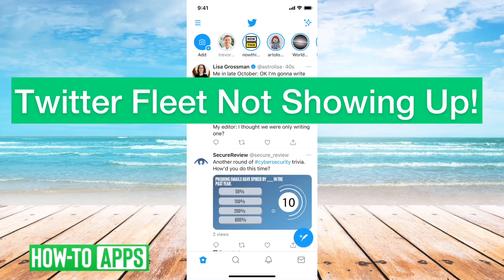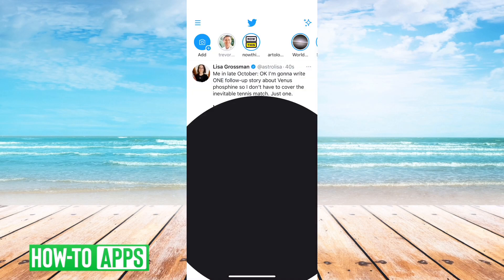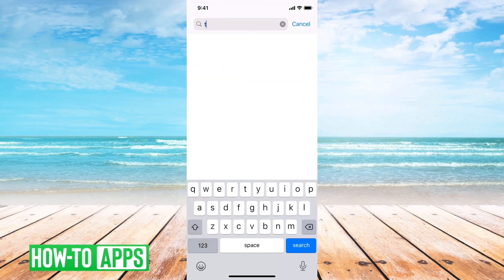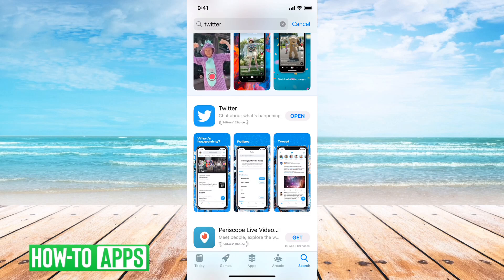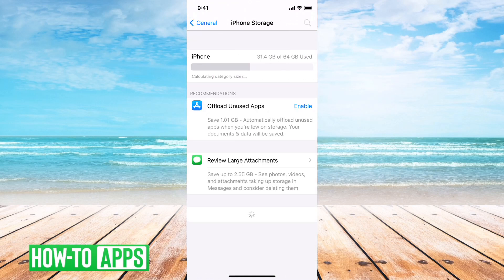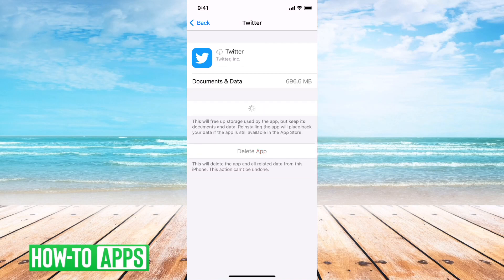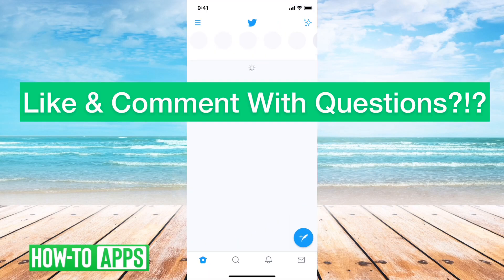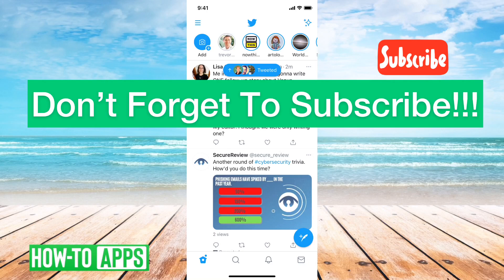Twitter Fleets Not Showing / Working (Fix!)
Twitter's latest feature is called Fleets, but we've got lots of complaints that it's not showing up correctly or not working when people try to view or post a fleet. In this video, I walk you through steps on why fleets may not be working and what you can do to fix it. Keep in mind, fleets is a brand new feature on Twitter so there may be some bugs with the functionality. The first steps are to make sure you update your Twitter app or offload the app and reinstall it to get a fresh new version. Follow these steps and we hope fleets will begin appearing on your main Twitter feed for iPhone, iPad, and Android.